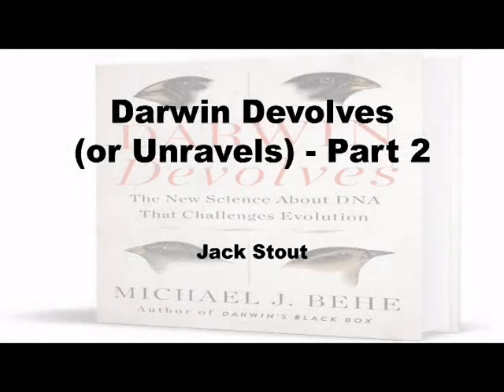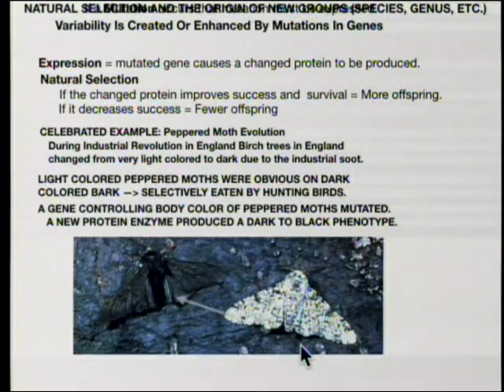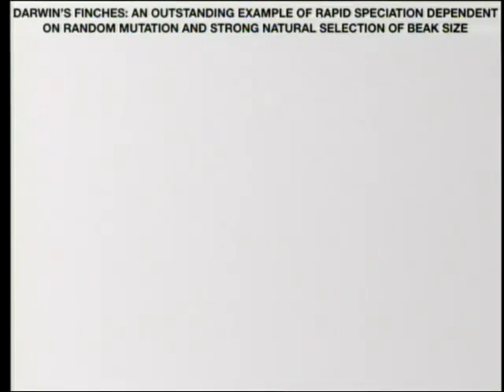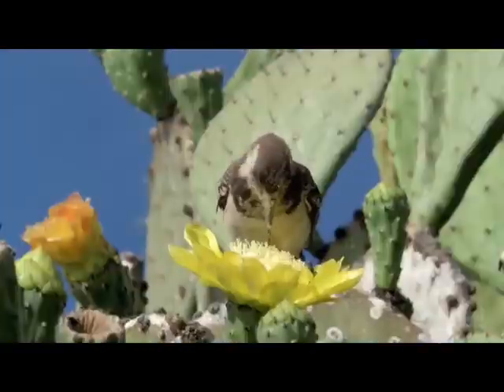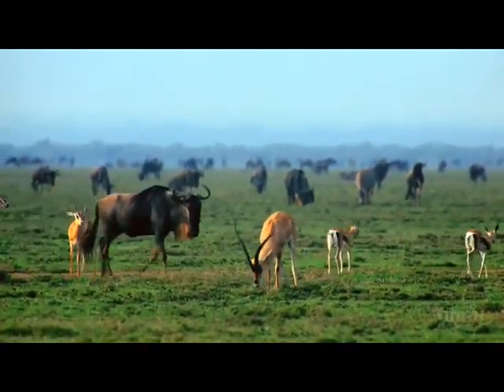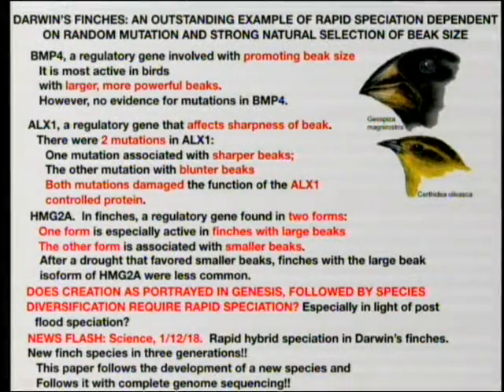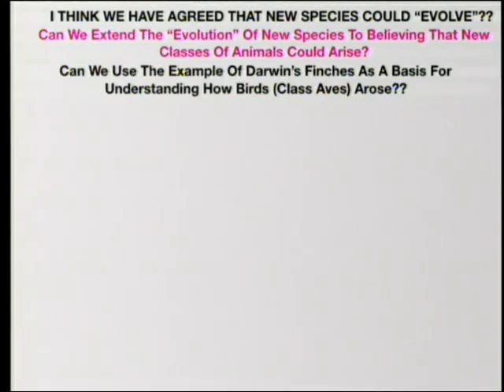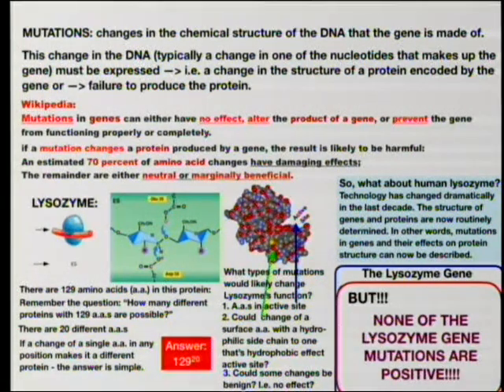Darwin Devolves (or Unravels) - Part 2 10-19-2019 by Jack Stout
Modern molecular biology (good science) opens the heart of evolutionary theory to scrutiny. In "Darwin Devolves: The New Science About DNA That Challenges Evolution" Michael Behe focuses on the genetic and protein changes that would have to be involved, why most are negative (loss of function changes), and how they can be measured. He reinforces the skeptic's insight into the extreme improbability of neoDarwinian evolutionary changes at or above the taxonomic level of family. He leaves us with design as by far the best supported proposal! The second part applies the principles developed in the first part.

1. Behe, M. 2019. Darwin Devolves: The New Science About DNA That Challenges Evolution. New York: HarperOne.